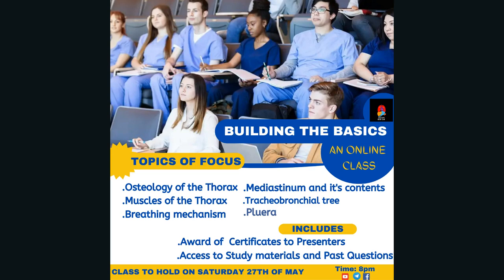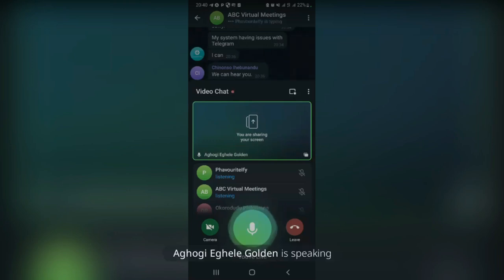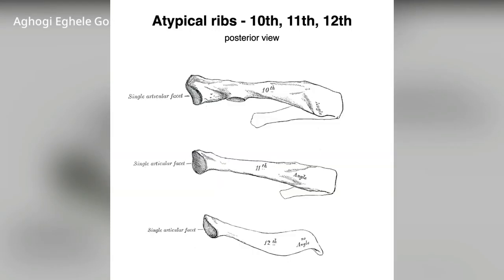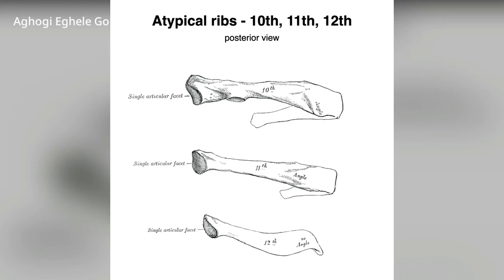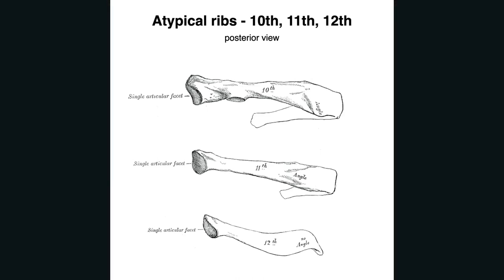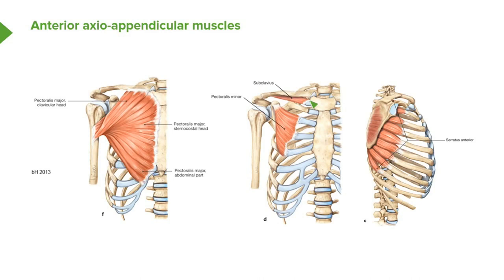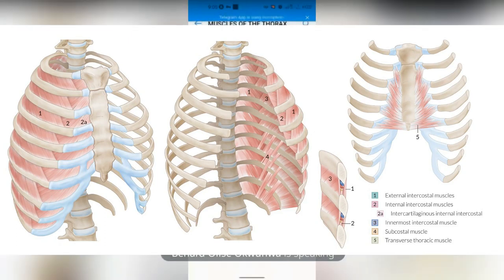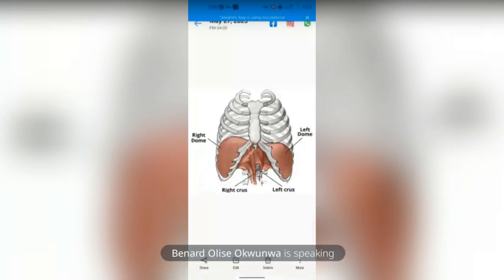Basics to Thorax_ Presentation by Students_ Anatomy Book Club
Please note. This is a presentation by students. Have fun!!

Topics considered:
_Osteology of the Thorax
_Muscles of the Thorax and
_Pleura anatomy.

Presenters:
_Akpomiemie Favor from the Department of Human Anatomy and Cell Biology
_Golden from the Department of Medicine and Surgery and
_Okwunwa Benard Olise from the Department of Pharmacology and Therapeutics